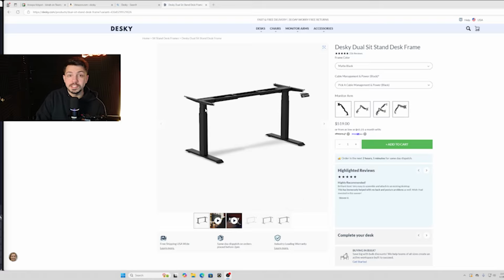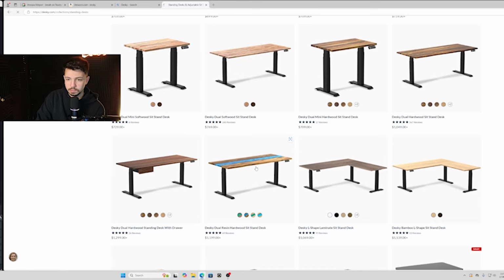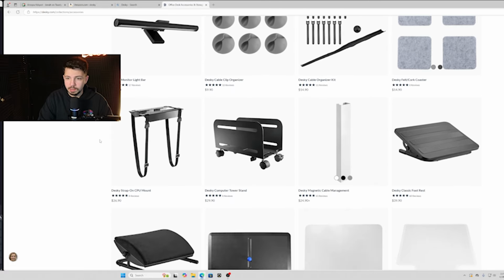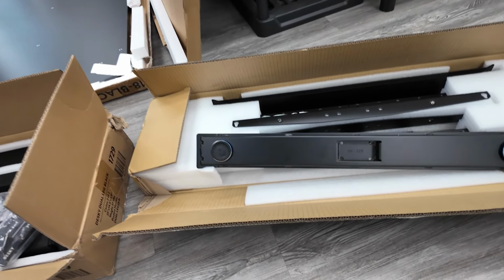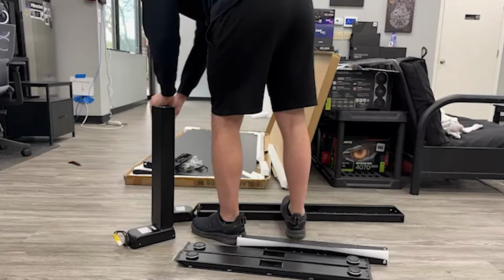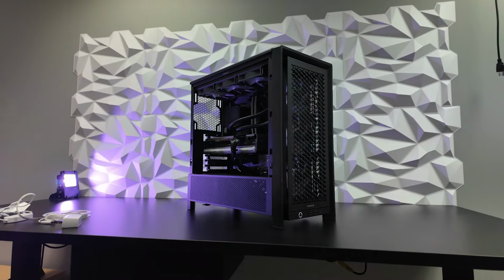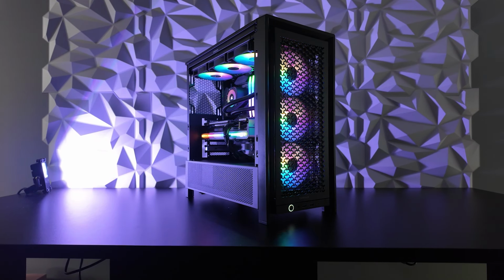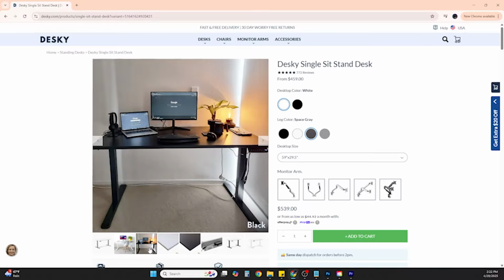Desky Dual Standing Desk - Unboxing/Review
This video, I unbox and review a standing desk from Desky. This is their Dual standing desk size with some accessories.